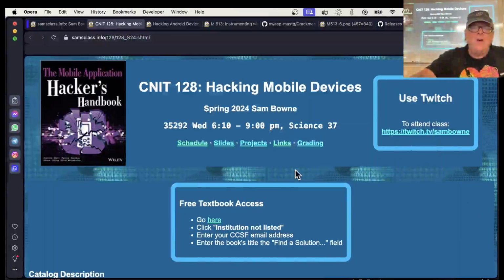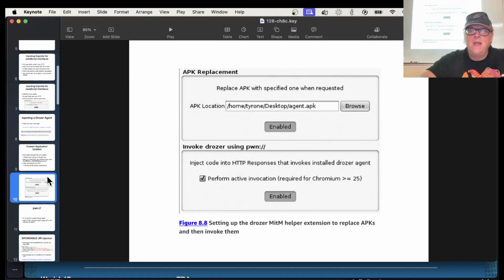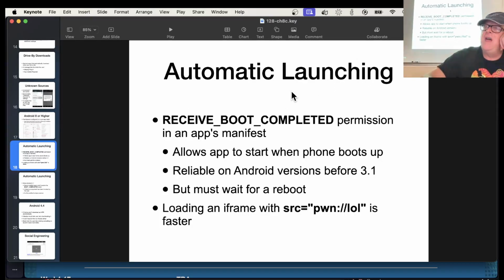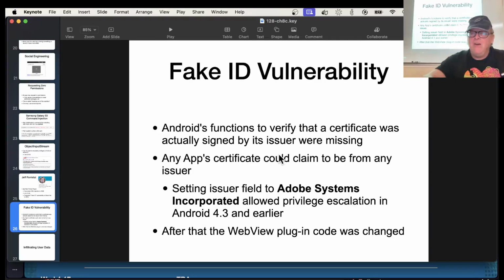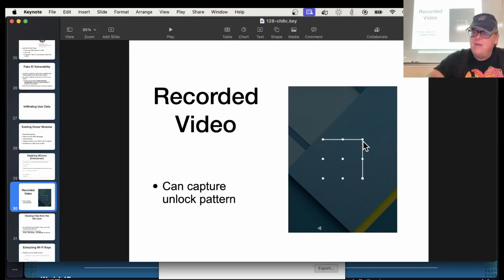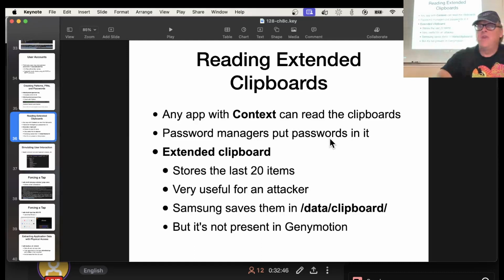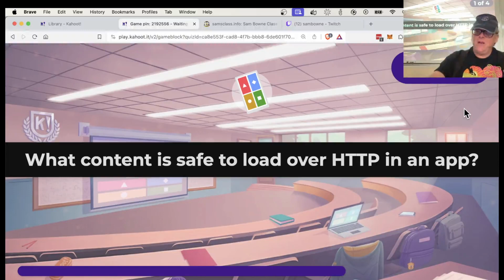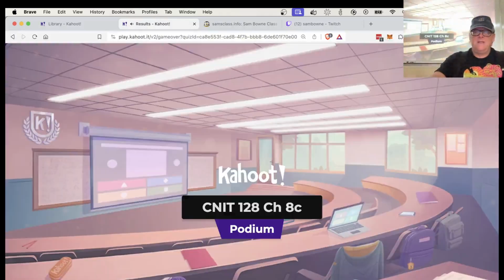CNIT 128 Ch 8c